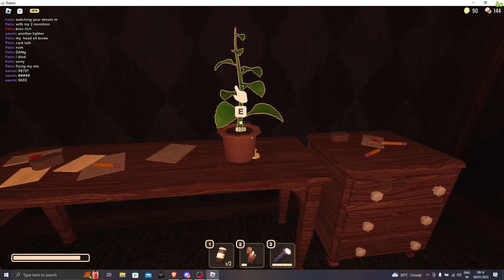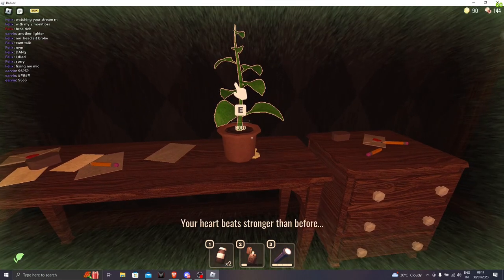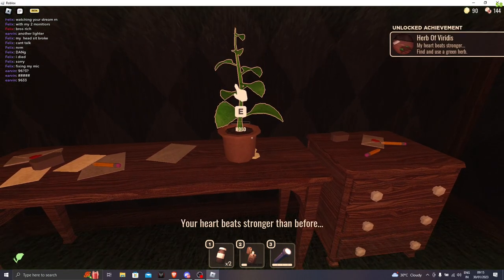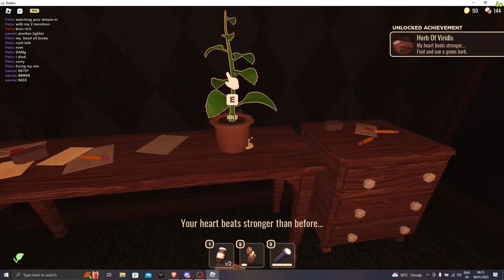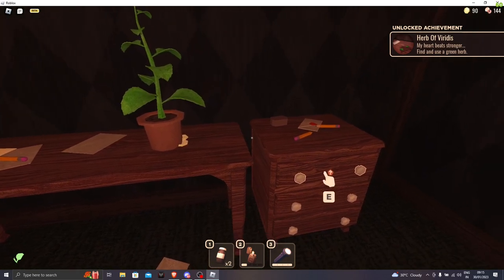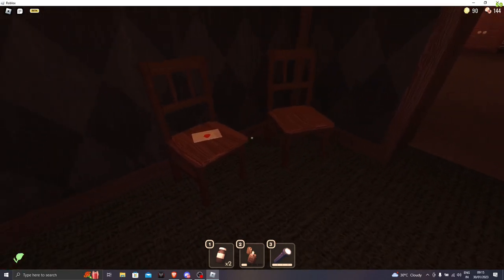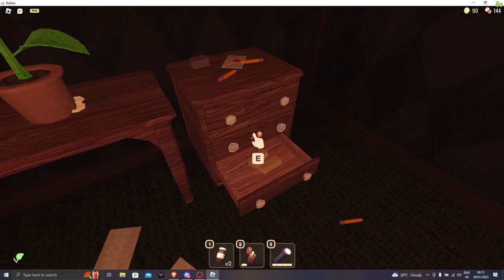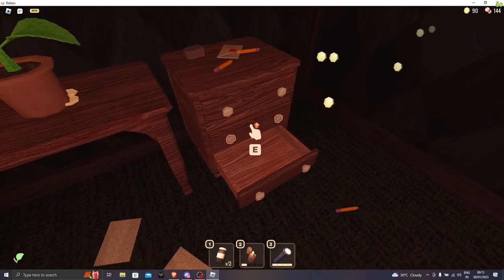ROBLOX DOORS | What is inside the Skeleton door?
Welcome to the ROBLOX DOORS UPDATE VIDEO!

What's found inside the SKELETON DOOR?
We find a ton of gold, we find a plant that automatically REVIVES YOU TILL THE LAST! (But its left for you not to die!)

The plants name : The Herb of Viridis
Type: Healing.

Next DOORS VIDEO WILL BE ABOUT ALL THE NEW UPDATE THAT has happened in the doors, but in a short summary!

I'll be livestreaming roblox usually, so make sure to sub so you can watch me playing roblox :)

With that being said, Have a great day thanks for readin!!! :)